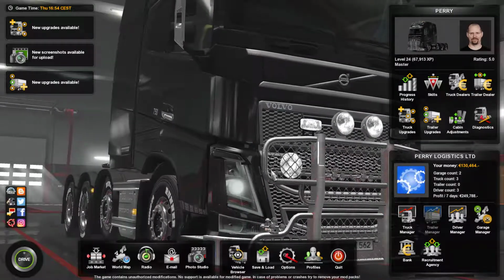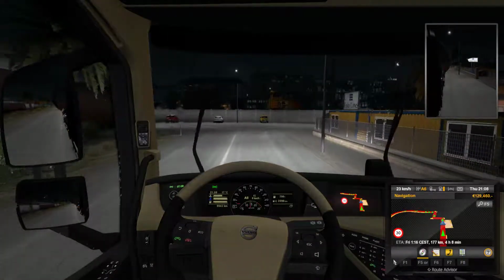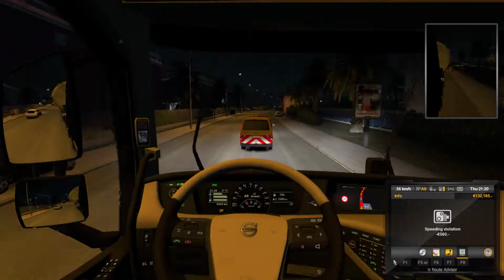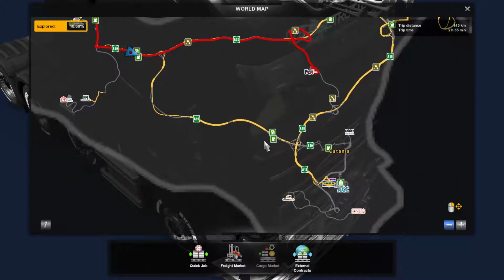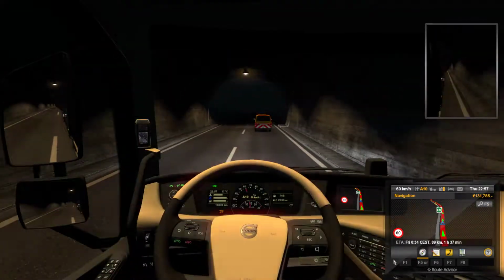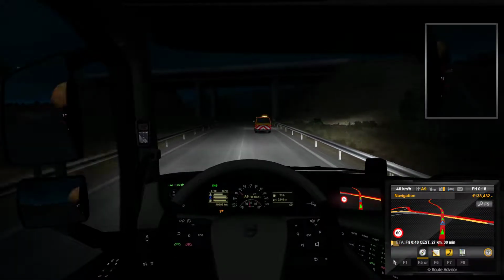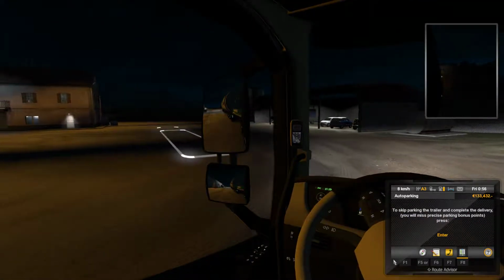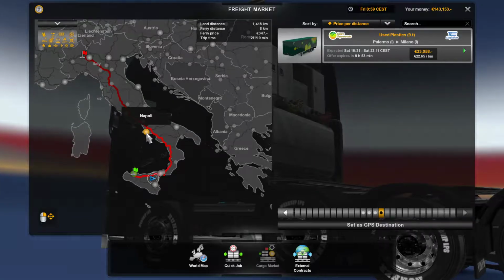Euro Truck - Special Transport - Silo from Palermo to Catania IT (Sicily)